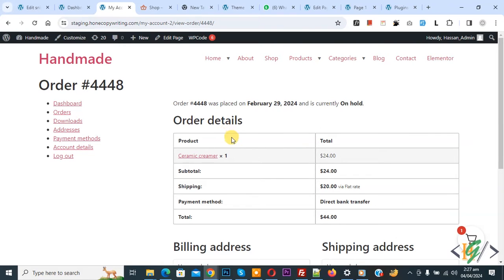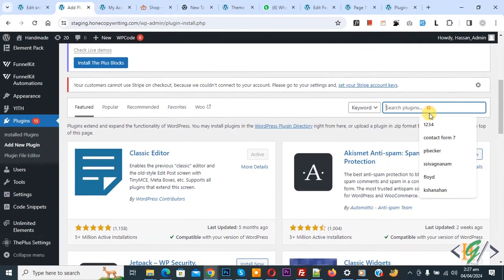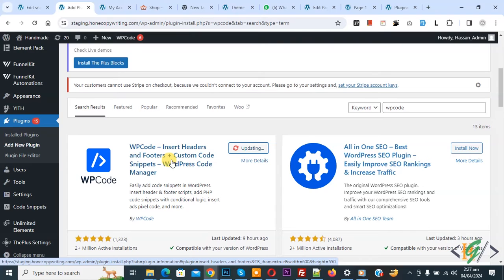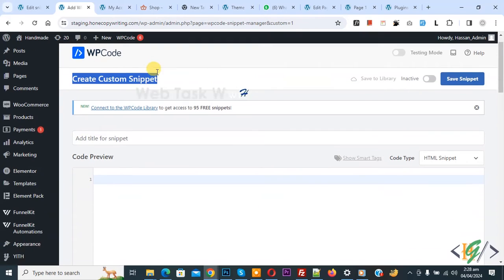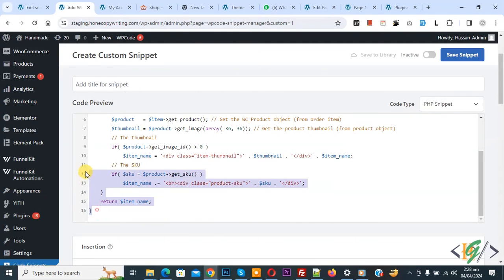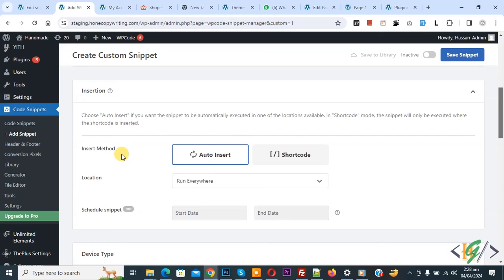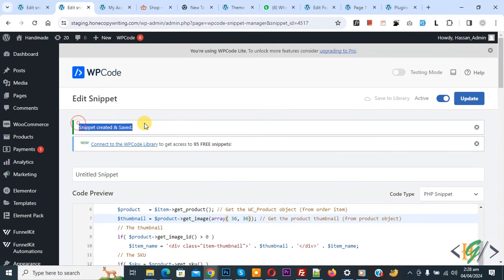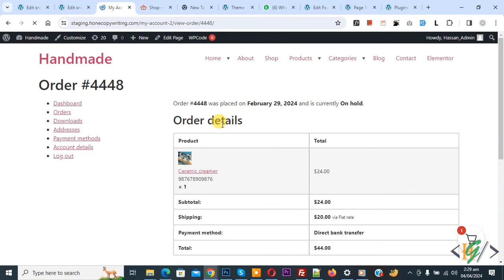How to Display Product Image & SKU in My Account Order View / Details Page WooCommerce | Thumbnail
In this woocommerce tutorial for beginners you will learn how to show products images / thumbnails and stock keeping unit number in orders view / detail pages in my account using custom php snippet in wordpress website. So by adding code we will show product image with sku with product title /name and quantity.